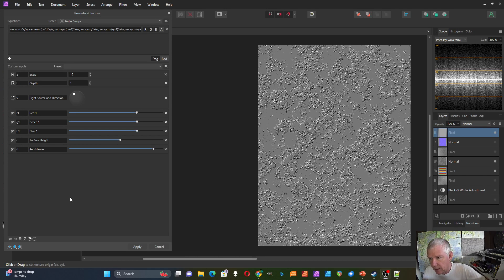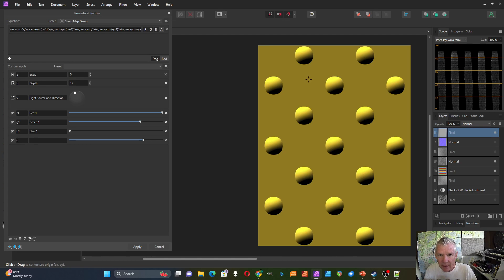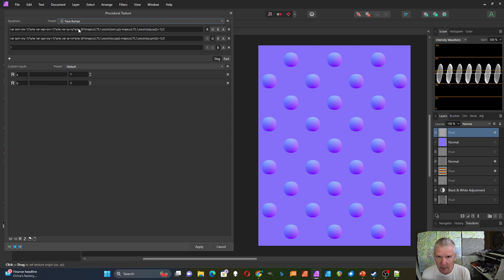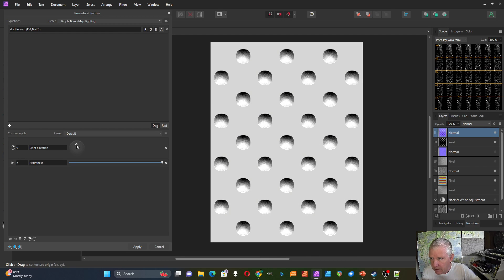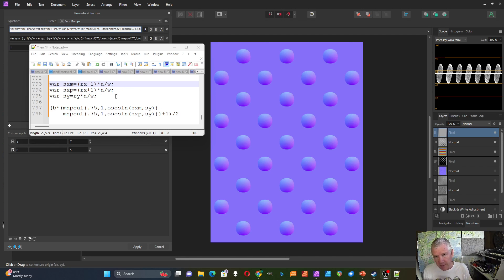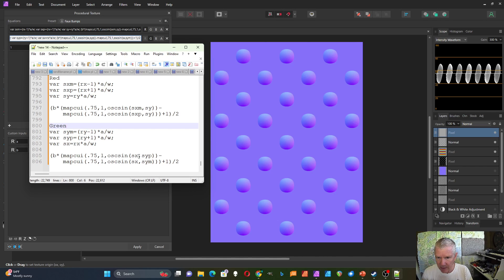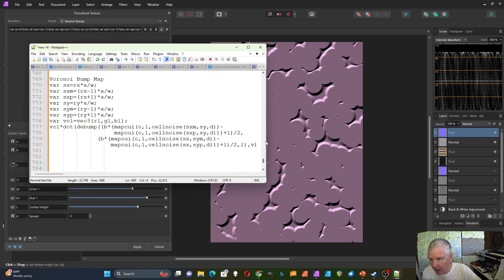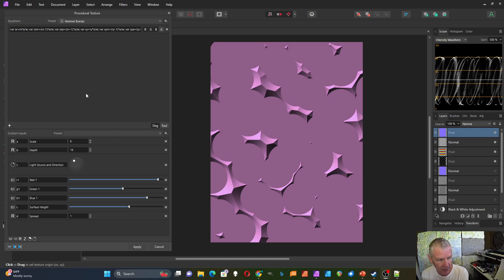Create Bump Maps Using Affinity Photo's Procedural Texture Filter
In this video, I demonstrate how to create a bump map surface texture using Affinity Photo's procedural texture filter.

Here are some links to resources that helped me figure out how to do this:

This is the one that showed me how to generate normal maps using the procedural texture:

This one shows how to create a normal map using photographs and colored light:

Here are the equations I used to generate the Normal Map:
Red Channel

Blue Channel
1

You should be able to pause the video to get the custom inputs and the settings.

0:00 Intro
0:16 Perlin noise example
1:49 Simple bumps give the illusion of depth
2:55 Normal vectors, the x, y, and z normal component vectors are encoded as colors
4:40 Using the Telemax plugin to create a normal map and a bump surface
8:20 Using a procedural texture filter to create a bump map
9:15 Compare the pixels on either side, the normal component vector for x is given by the difference between the pixels on either side, the normal component vector for y is given by the difference in the pixels above and below
14:10 Demonstration of the Voronoi bump map
15:43 Conclusion